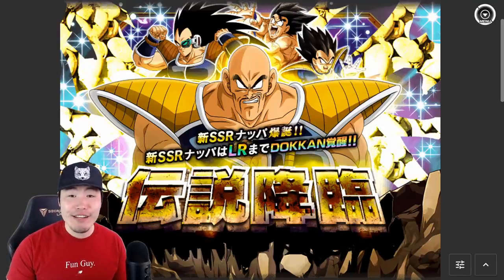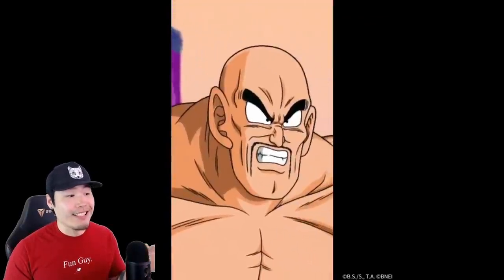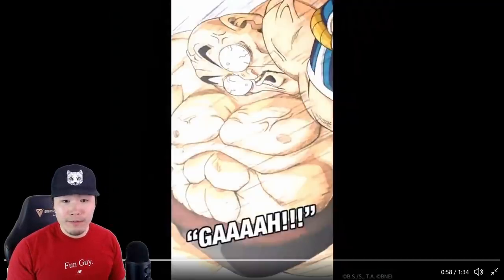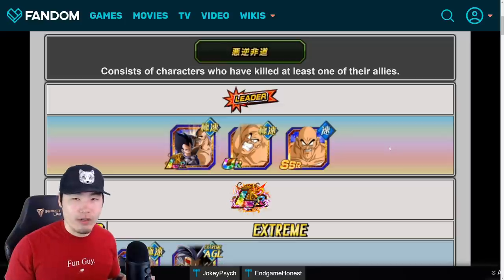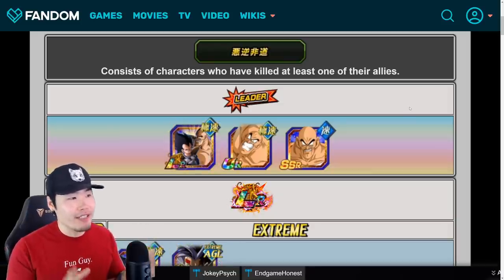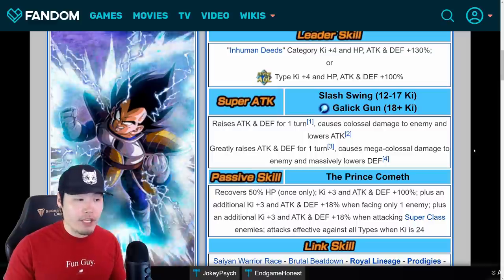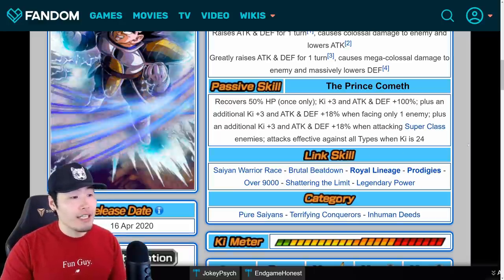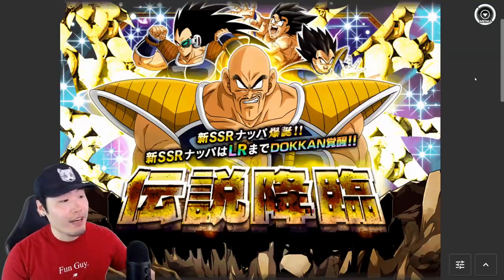PASS OR PULL?! Upcoming LR Vegeta & Nappa FULL BREAKDOWN | Dragon Ball Z Dokkan Battle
Here's everything you need to know about the upcoming LR Vegeta & Nappa on Global! Are they worth your stones??